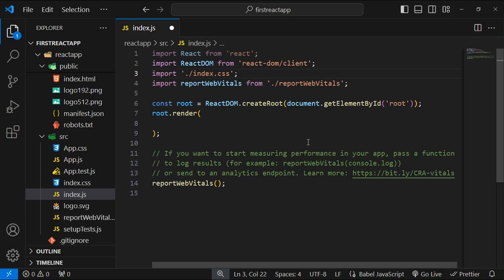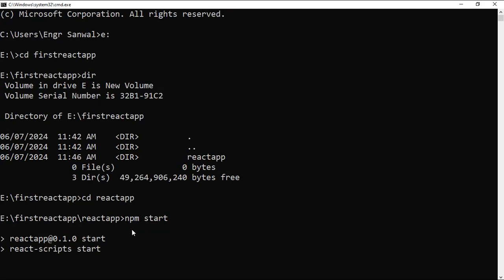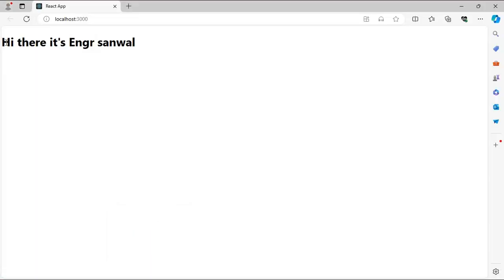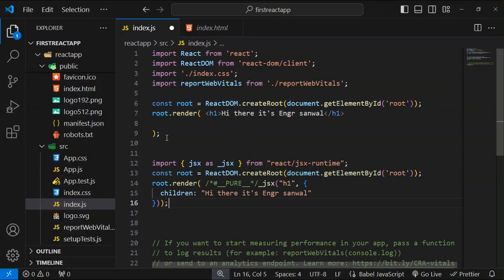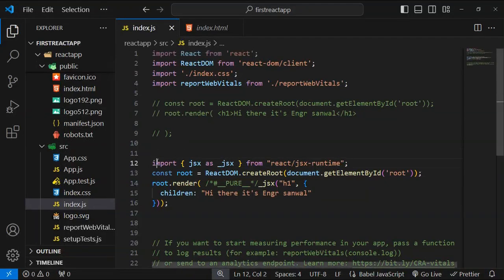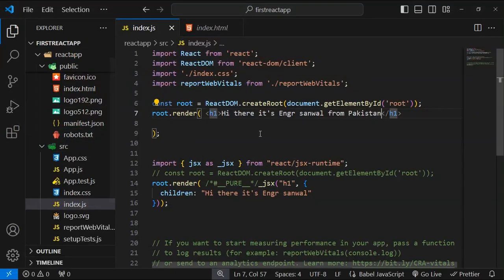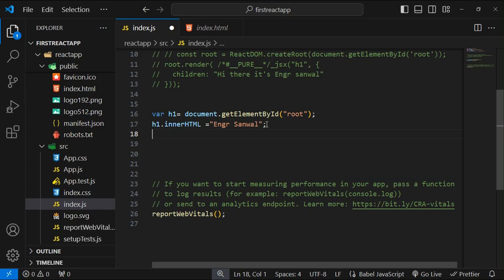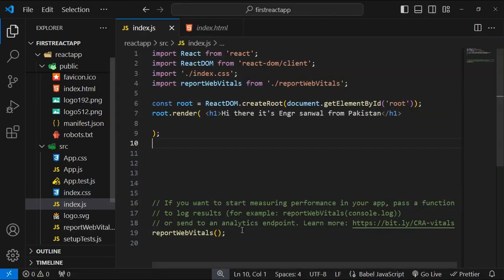What is JSX in React? | Understanding JSX Syntax & Why It’s Important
What is JSX in React.js, and why is it important? If you’re learning React.js, understanding JSX (JavaScript XML) is crucial because it allows you to write HTML-like syntax inside JavaScript. JSX makes React code cleaner, more readable, and efficient for building dynamic user interfaces.

🔹 In this tutorial, you will learn:
✅ What is JSX (JavaScript XML) in React.js?
✅ How JSX differs from HTML & JavaScript
✅ JSX syntax rules & best practices
✅ Embedding JavaScript expressions inside JSX
✅ Writing JSX with functional & class components
✅ Why JSX makes React development easier

✔️ Beginners learning React.js from scratch
✔️ Web developers shifting from HTML/JavaScript to React
✔️ Anyone confused about how JSX works in React